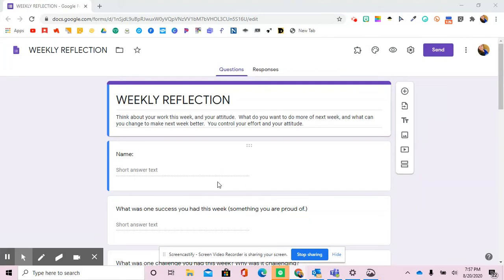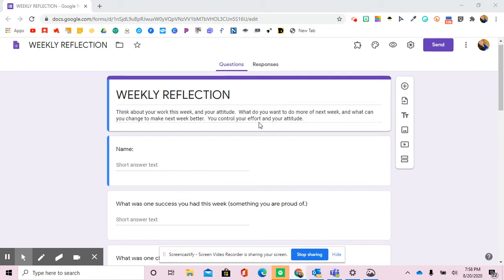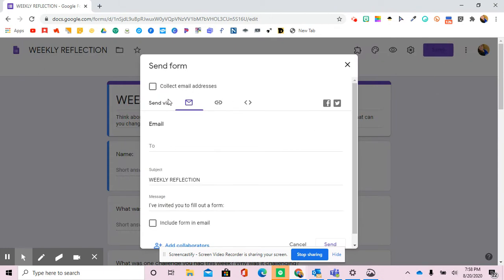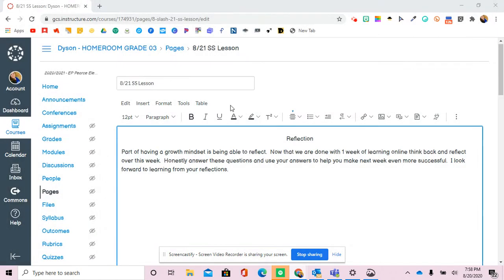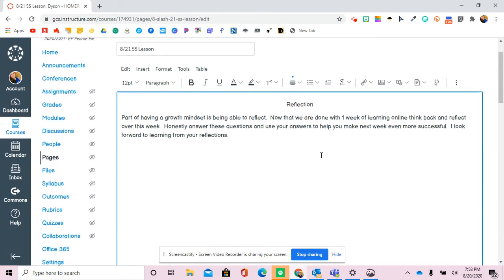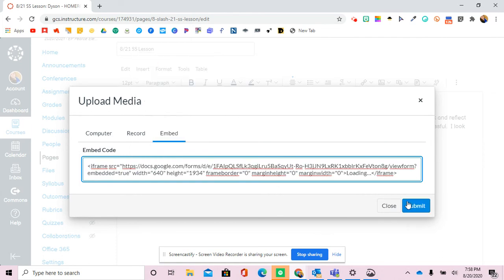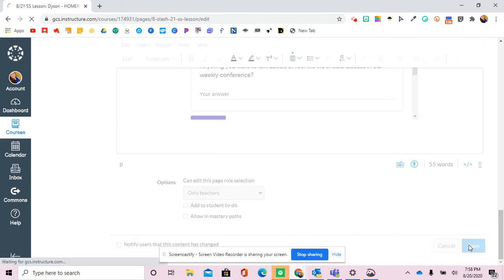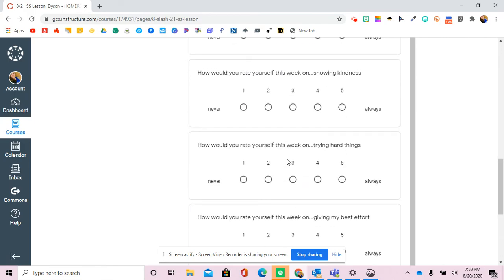Google Forms in Canvas Page